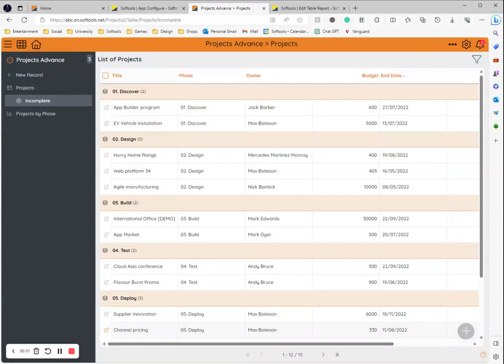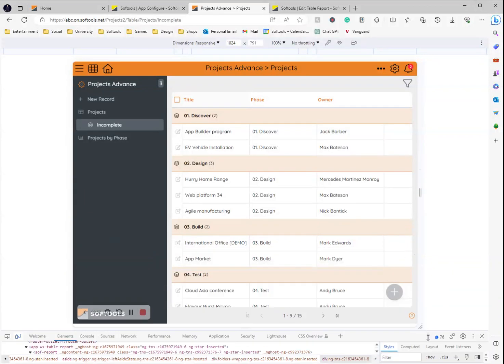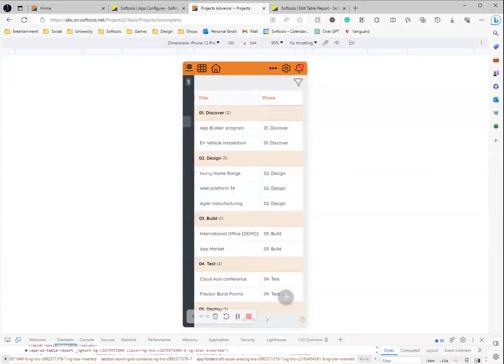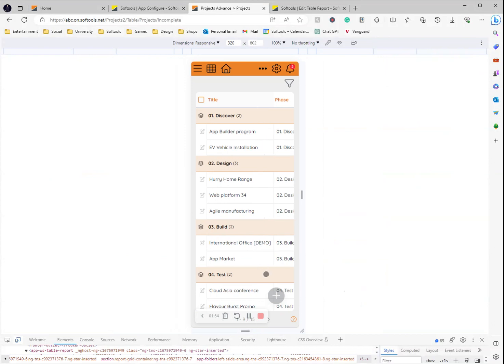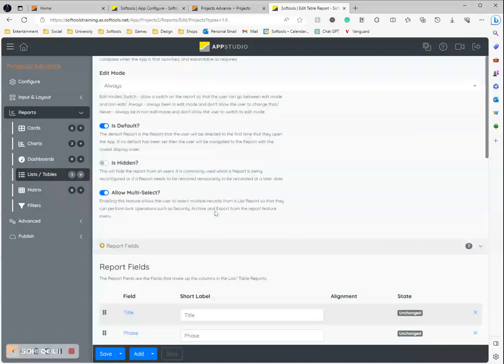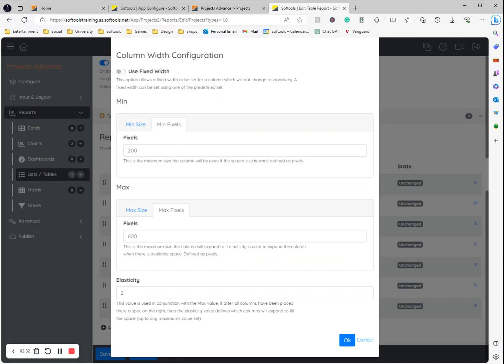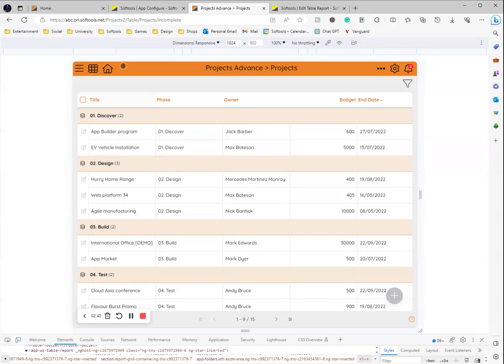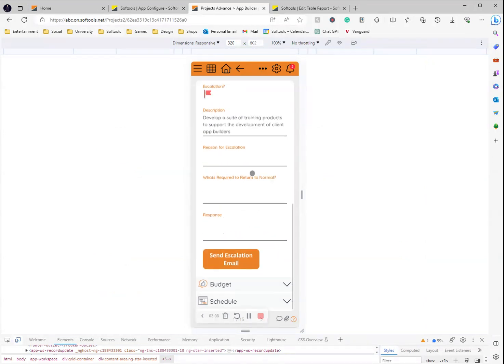How to Test Your App on Different Devices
With an array of devices available in the market, ensuring that your app delivers a consistent and flawless experience across all of them is crucial. Softools is here with an insightful guide: "How to Test Your App on Different Devices". In this tutorial, we'll walk you through the best practices, tools, and methodologies to effectively test your app on various device types, be it smartphones, tablets, or desktops. Discover the strategies to iron out inconsistencies and optimize performance. If you're an app developer, QA professional, or simply passionate about delivering top-tier user experiences, this guide is tailored for you.